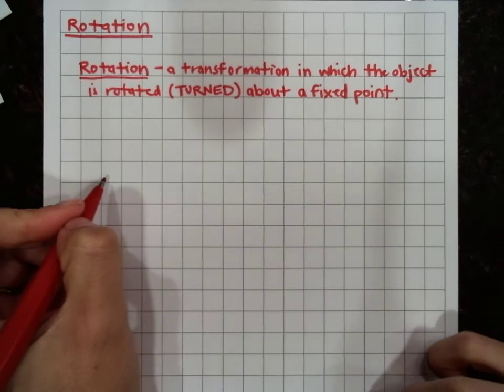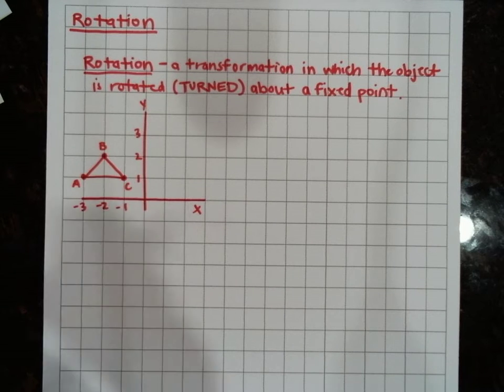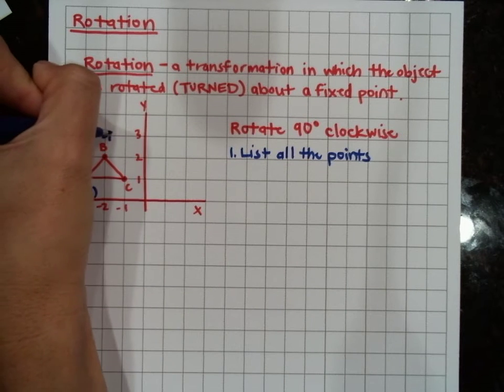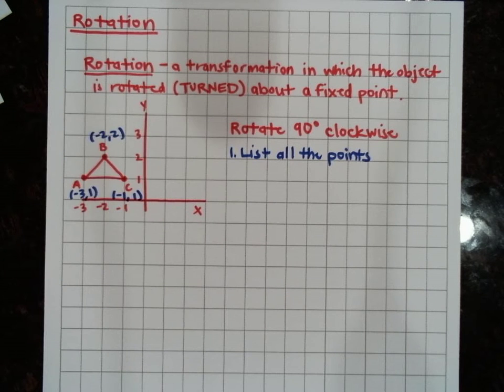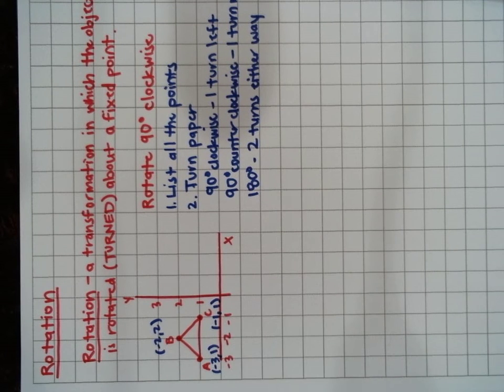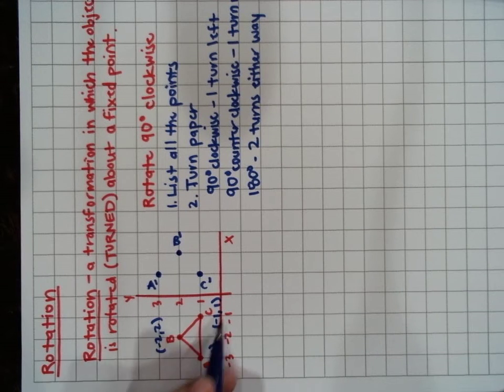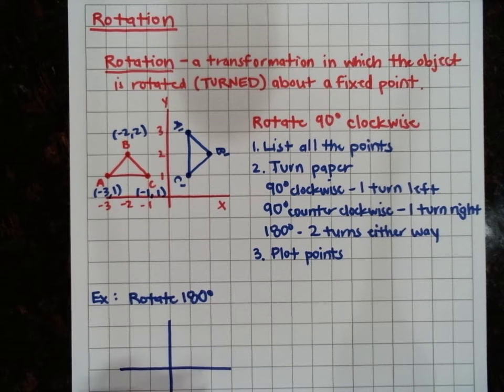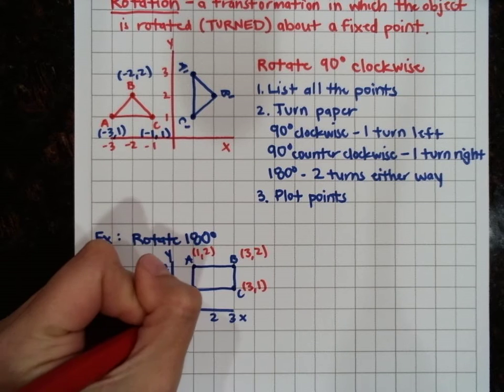3c Transformations Rotation